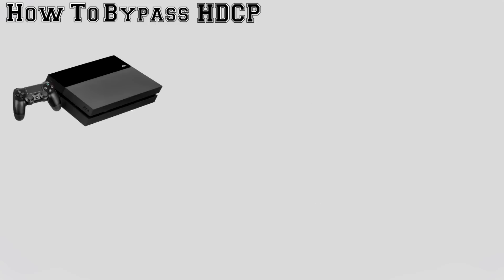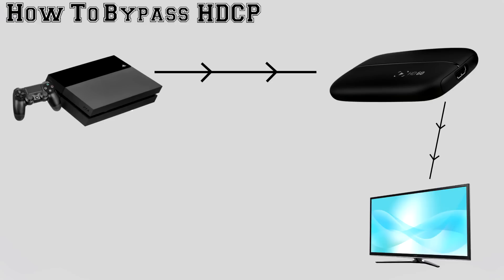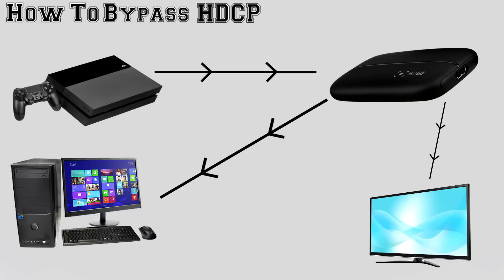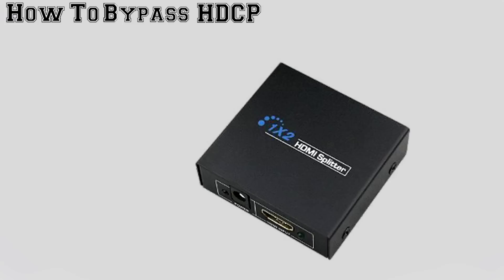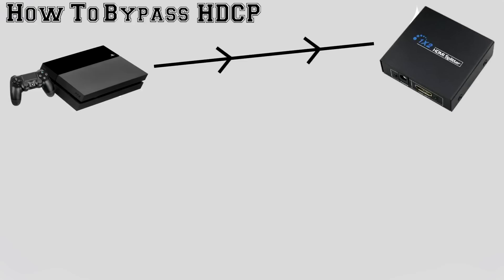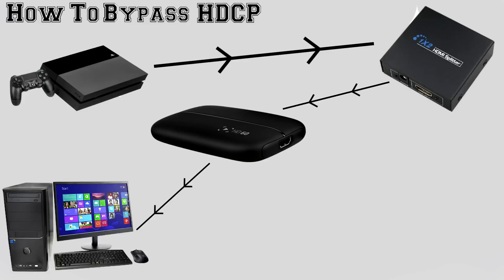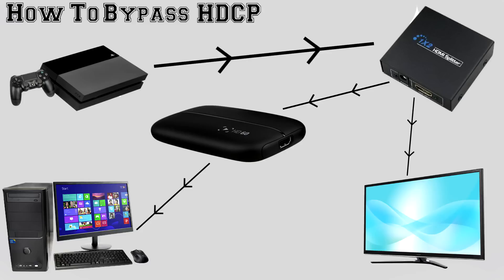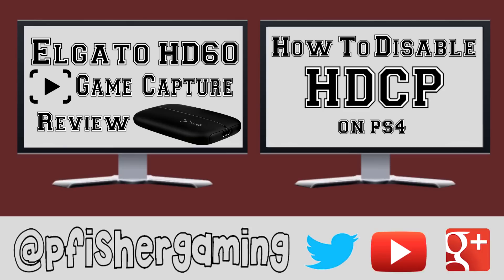How To Bypass HDCP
Want to know how to complete remove HDCP from your recording effects and no longer have to keep disabling it over and over again, then check out this video and learn how to for a very small amount of money!